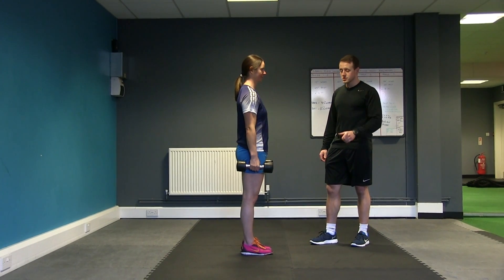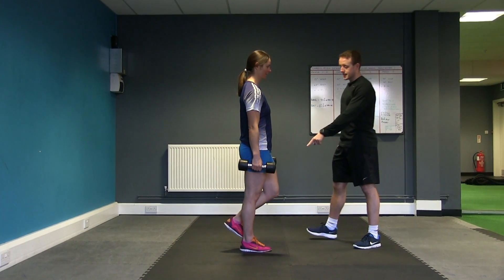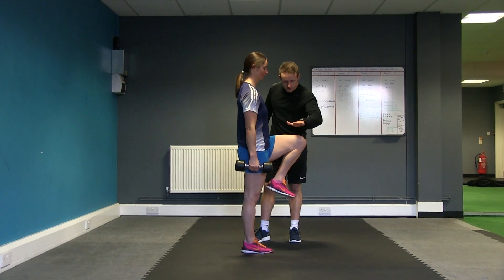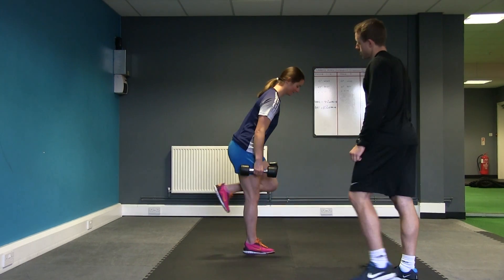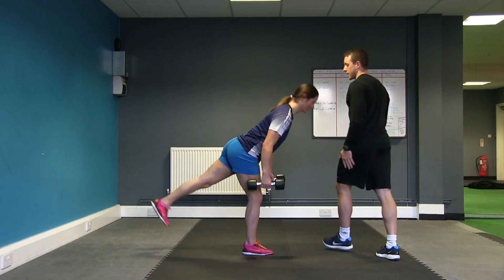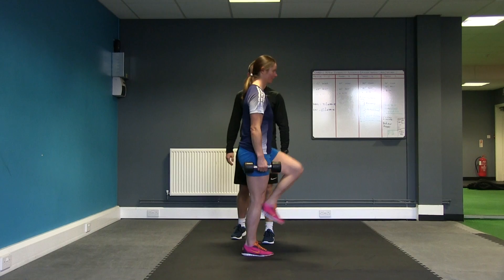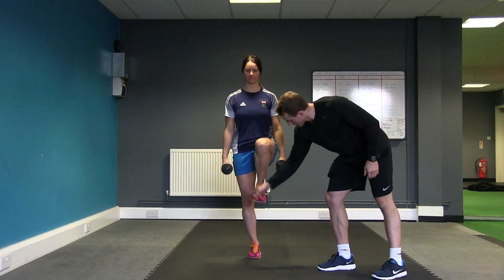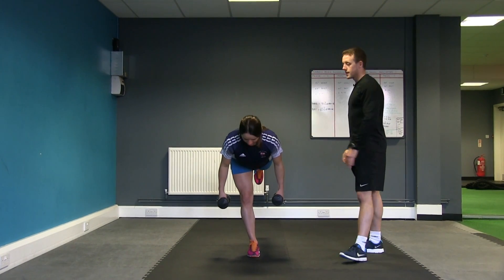Dumbbell single leg RDL